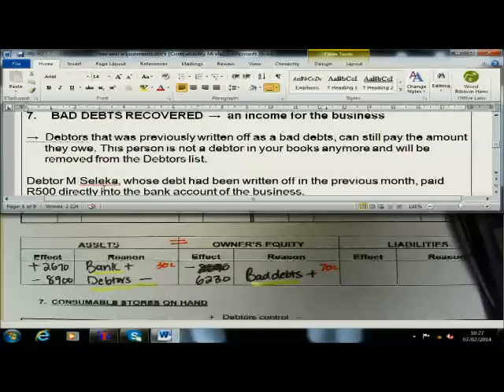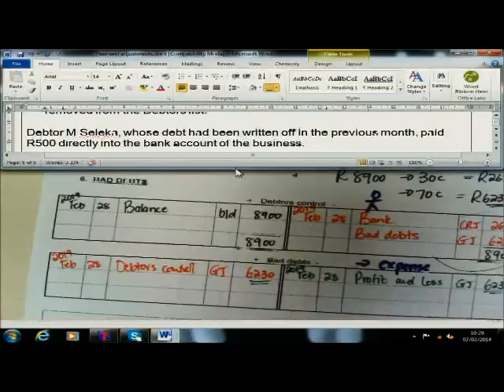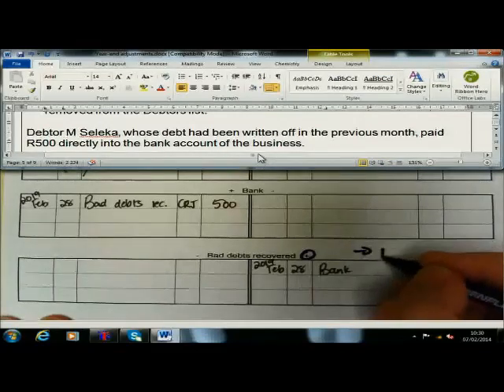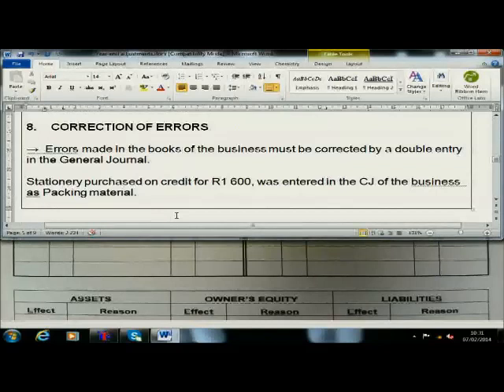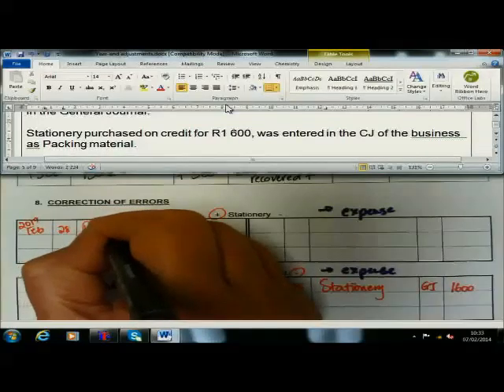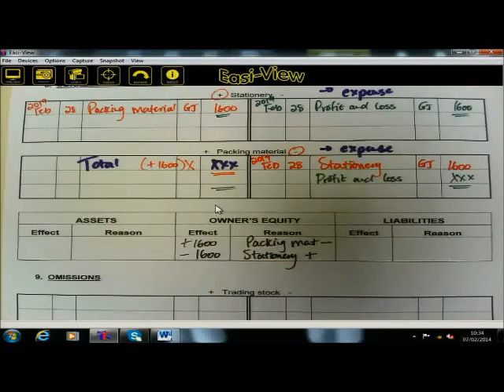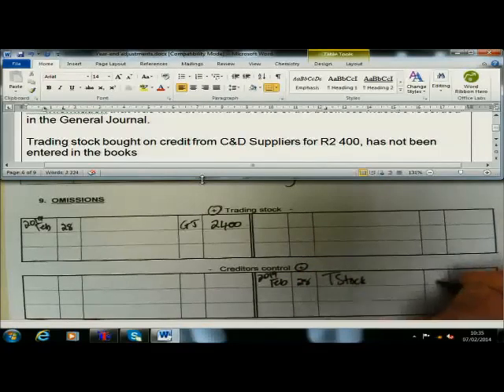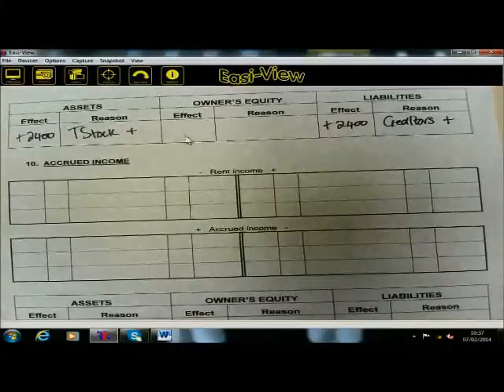1 J Acc Year end Adjustments06